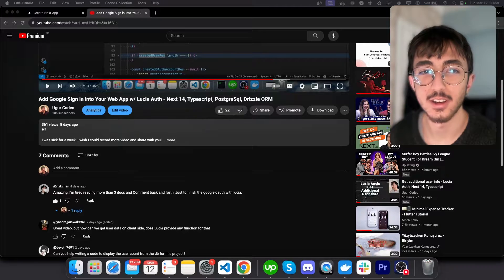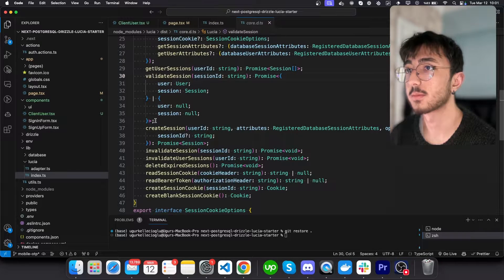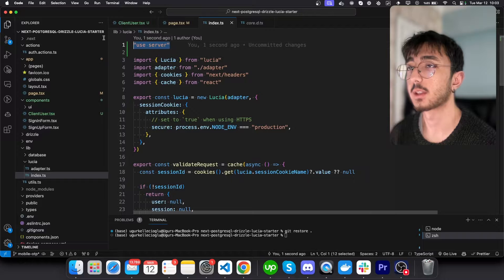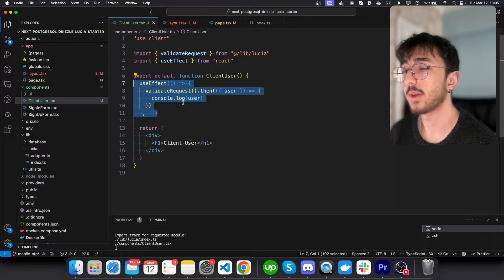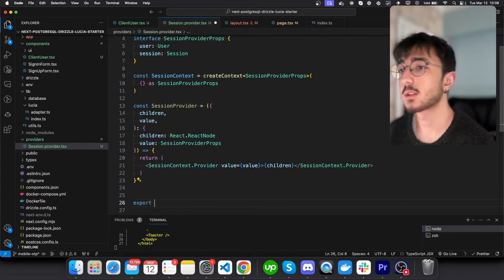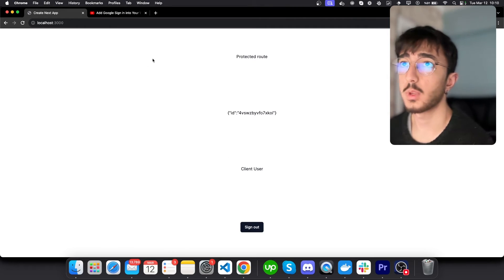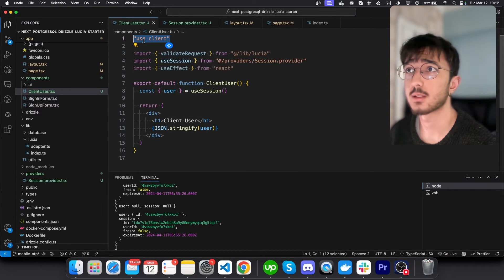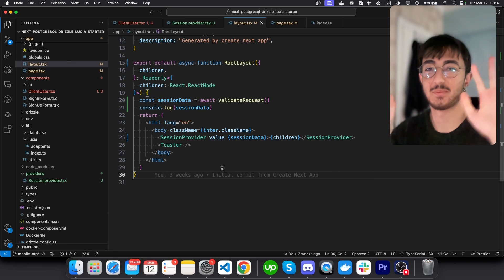Use Lucia Auth in Client Side - Next 14, Lucia Auth, Typescript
In this video I've showed how we can  use Lucia Auth in the client side. It's very easy to setup.

You can find the source code inside this repository, lucia-client-side branch.